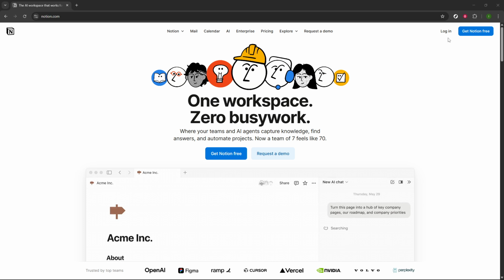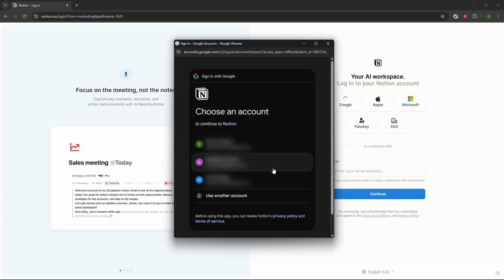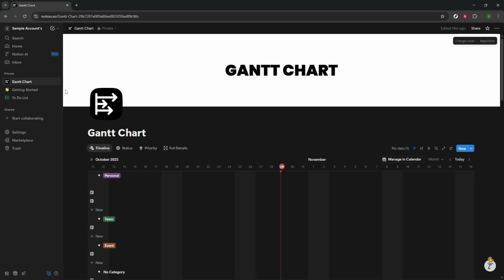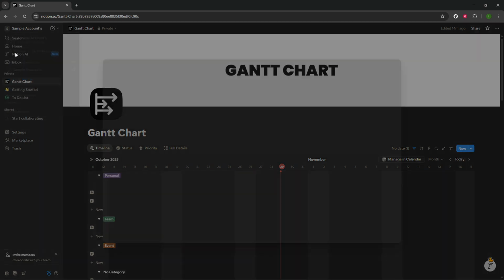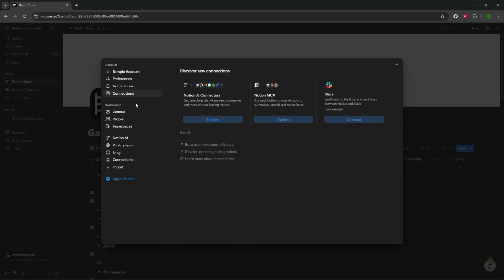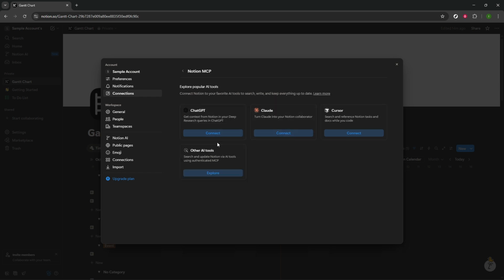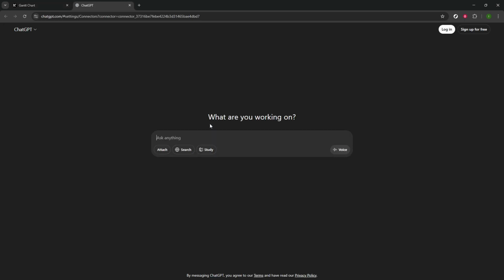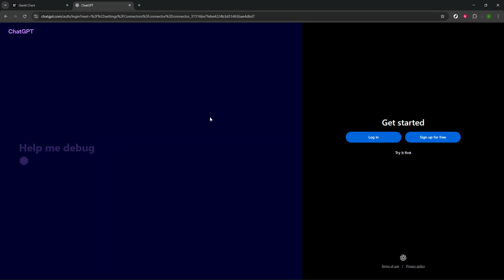How To Connect ChatGPT In Notion (Full Guide)